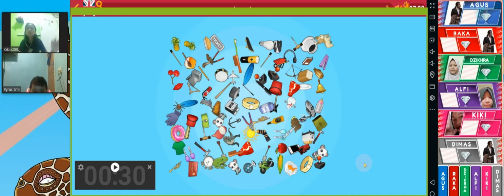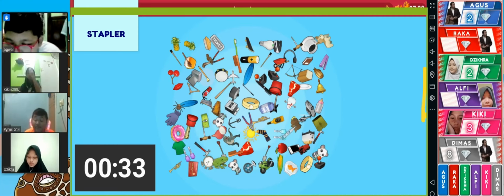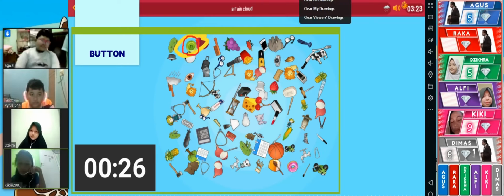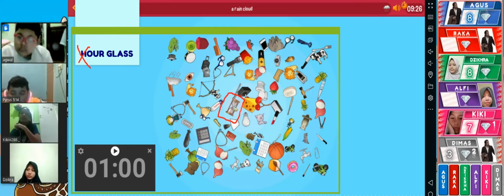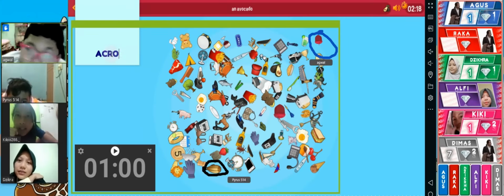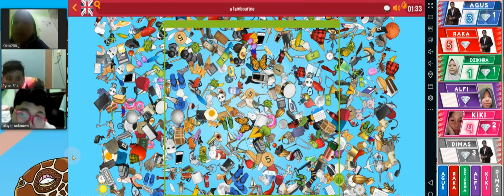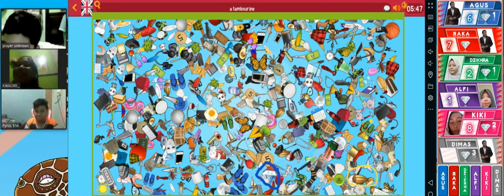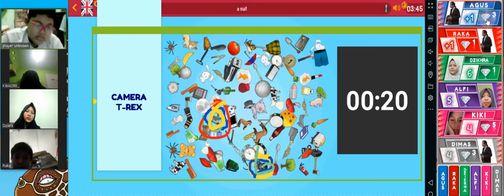FIND THE OBJECTS GAME CLASS A2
LTC English online class merupakan kelas les privat Bahasa Inggris hasil adaptasi pembelajaran LTC To Speak (`Learntertain-Tech&Digital-Confidence' to Speak) dengan situasi Pandemi Covid-19 yang menuntut para pelaku pendidikan untuk melakukan kelas pembelajaran jauh dalam jaringan (daring) dengan tidak melupakan inti dari metode pembelajaran LTC yang utama, baik :
Learntertain - belajar & bersenang-senang
Technodigital - mengimplementasikan teknologi digital dalam pembelajaran
Confidence building - meningkatkan rasa percaya diri anak-anak
To Speak - tujuan utama pelatihan, untuk menghasilkan peserta didik yang mampu berbahasa inggris secara lisan (berbicara).

Our Effort vs Kelas Online Konvensional

Training Format
Pembelajaran disajikan dengan format game/permainan yang dirancang untuk membuat siswa "ngomong" / "bicara" Bahasa Inggris yang di bagi menjadi 3 sesi dalam 120 menit di setiap pertemuan:
1st session :  30 menit - Sesi pembahasan materi
2nd session: 1 jam - Permainan/Quiz untuk mempraktikkan teori yang di bahas
Final session : 30 menit - membuat video Presentasi atau Review lisan dari siswa yang biasanya di rekam untuk dokumentasi video youtube*

*Tidak ada perkerjaan rumah yang diberikan untuk siswa (PR diganti dengan Presentasi Bhs.Inggris di Final Session), namun siswa bisa melakukan project bahasa inggris sesuai minat dan bakat mereka di rumah yang bisa menambah skor tugas mereka.

Materi mencakup semua skill Bahasa Inggris yang di kombinasikan juga dengan materi non-Bahasa Inggris sesuai dengan ketertarikan siswa.
Karena pelatihan fokus pada keahlian dan kecakapan bicara anak-anak, pelajaran seperti writing dan grammar discussion diminimalisir karena materi ini biasanya akan anak-anak dapatkan di pelajaran Bahasa Inggris di sekolah mereka. Jadi anak-anak di fokuskan untuk praktik saja dalam pelatihan ini.

Less is Better
Salah satu kendala pembelajaran online adalah tidak maksimalnya hasil pembelajaran karena jumlah peserta yang terlalu banyak dalam satu kelompok belajar.
Jumlah Peserta di setiap kelas dibatasi maksimal 6 anak agar bisa mendapatkan bimbingan secara maksimal dari pengajar.

Frequently Ask Question:
Q : Apakah anak saya dijamin bisa berbahasa Inggris?
A : 100% akan berhasil untuk anak2 yang memiliki kecerdasan Berbahasa, biasanya anak-anak seperti ini memiliki ketertarikan dan rasa penasaran yang tinggi dalam belajar bahasa dan cenderung memiliki kegemaran/hobi yang berhubungan dengan bahasa yang mereka pelajari. 0% untuk anak-anak yang ikut pelatihan hanya karna kemauan orang tua atau karena alasan nilai Bahasa Inggris kurang  di sekolah, karena anak-anak seperti ini memiliki kecerdasan di bidang yang lain yang justru harus dikembangkan ketimbang mengikuti pelatihan Bhs.Inggris yang tidak digemari si anak

Q: Berapa lama anak saya bisa mencapai level Fluency (lancar berbicara)?
A: Paling cepat 1 tahun, biasanya 2-3 tahun (untuk anak SD). Menguasai Bahasa asing memang bukanlah aktivitas yang mudah dan instan, dan membutuhkan ketertarikan dan konsistensi  dari individu/pelajar itu sendiri. Bahkan mahasiswa Bahasa Inggris yang belajar Bahasa Inggris setiap haripun minimal membutuhkan waktu 1-2 tahun untuk bisa berbicara bahasa Inggris secara lancar.
contoh anak-anak level Fluency: shorturl.at/flEKW

Q: Apa yang perlu disiapkan untuk belajar di kelas online LTC?
A: PC/Laptop/Smartphone Android/I-phone dengan Koneksi Internet. Untuk aplikasi tele-conference di gunakan zoom meeting

Q: Apakah jadwal belajar bisa disesuaikan dengan jadwal anak-anak?
A: Jadwal 2x setiap minggu, bisa di sesuaikan dengan format Senin&Rabu / Selasa&Kamis/ Jumat&Sabtu. Untuk durasi, 120 menit disetiap pertemuan pada waktu pagi/siang atau sore.

Q: Apakah anak-anak akan mendapatkan modul pembelajaran untuk mengulangi pelajaran yang didapatkan di rumah?
A: Materi yang diberikan kepada anak-anak berbentuk file Powerpoint atau Apk Aplikasi android yang bisa anak-anak download di forum Whatsapp mereka jika mereka ingin mengulangi pembelajaran dirumah. Contoh : shorturl.at/bcBWY   Apk Android
shorturl.at/grACO   Pptx Powerpoint

Q: Apakah ada penghargaan seperti piagam atau sertifikat untuk anak-anak ketika mereka menyelesaikan suatu jenjang pelatihan?
A: Iya. Ada 24 meeting dalam setiap season / level. +/- 3 bulan setiap seasonnya dan anak-anak bisa mendapatkan sertifikat sebagai bukti mereka pernah menempuh pelatihan Bahasa Inggris dengan LTC. Contoh : shorturl.at/begrJ
Sertifikatnya berbentuk digital (file PDF) yang bisa di cetak sendiri.